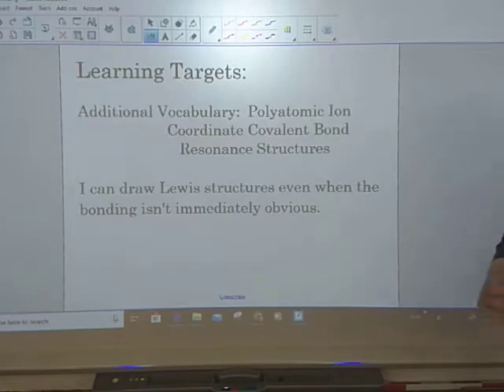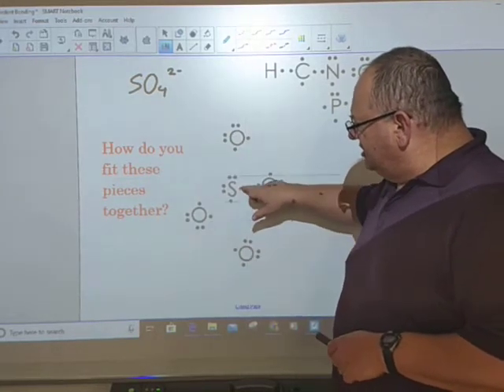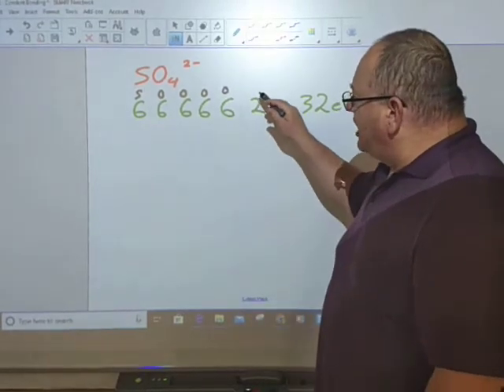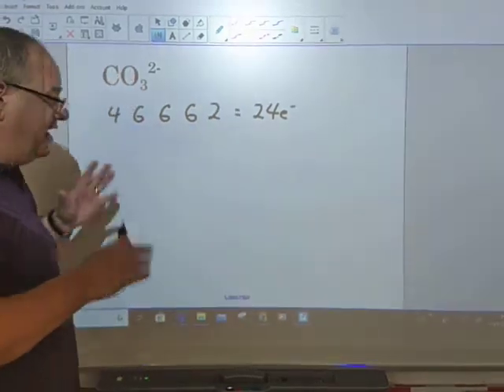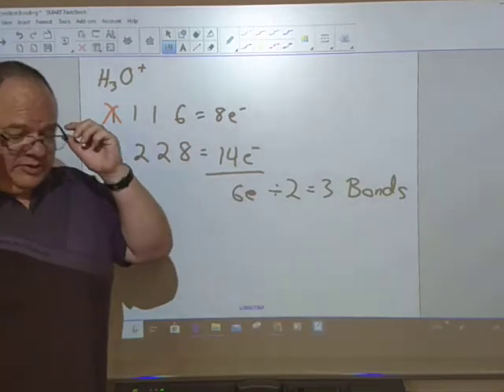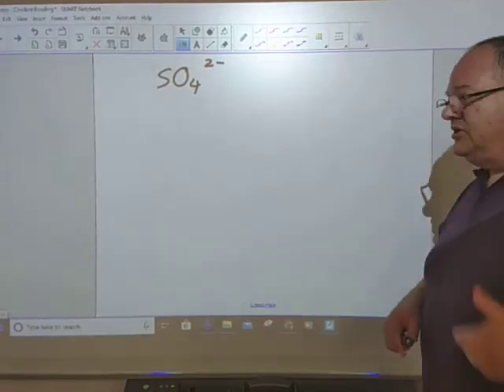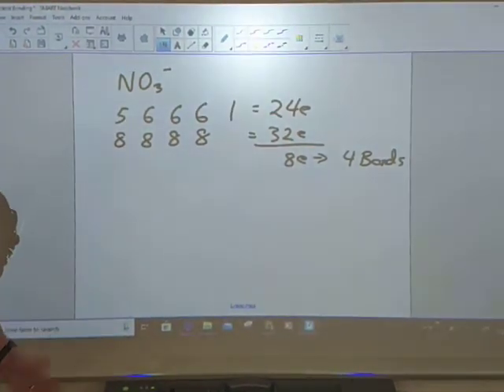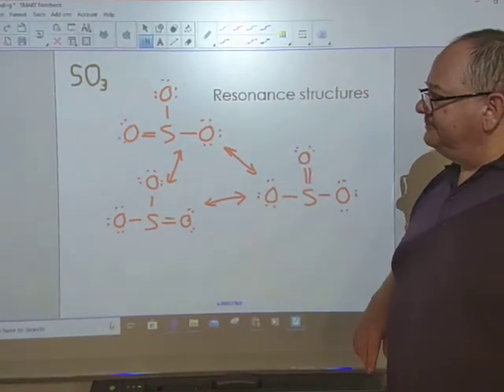Chemistry 4/27/20 (Lewis Structures part 2)